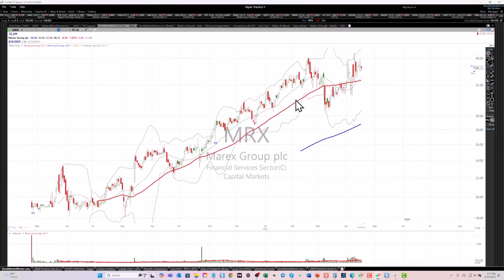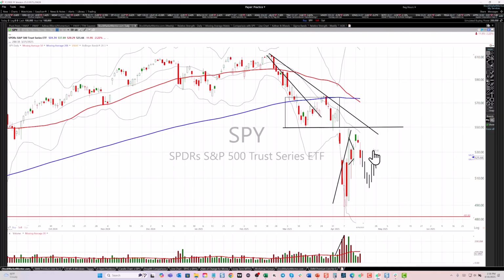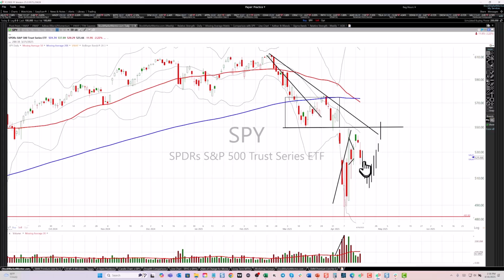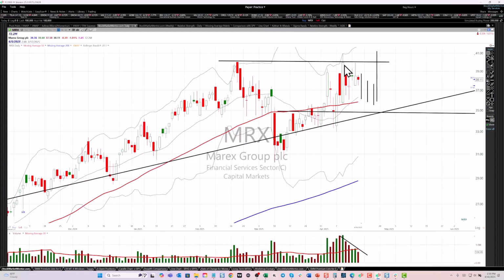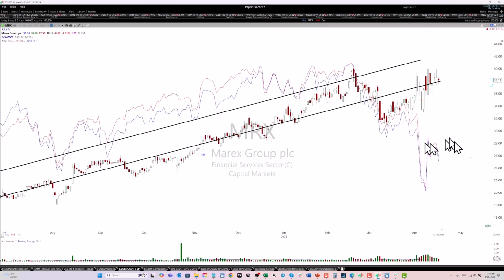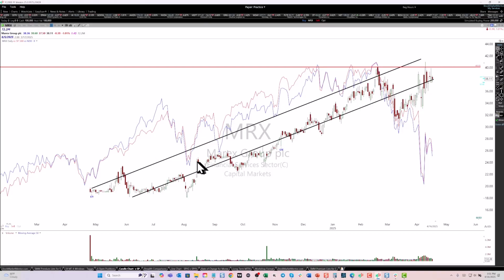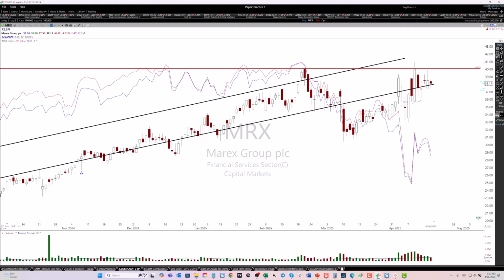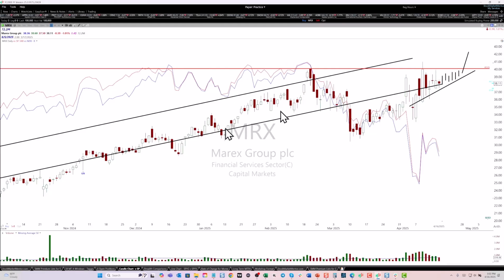Here's my take on the market...and on Marex ($MRX)